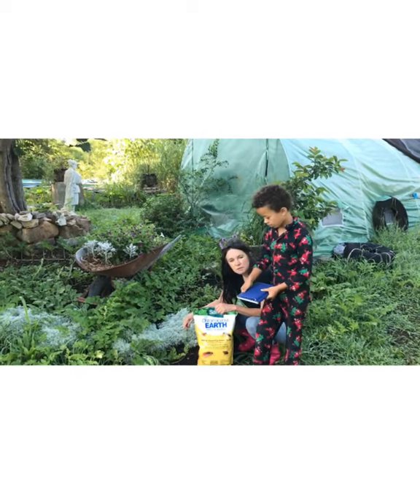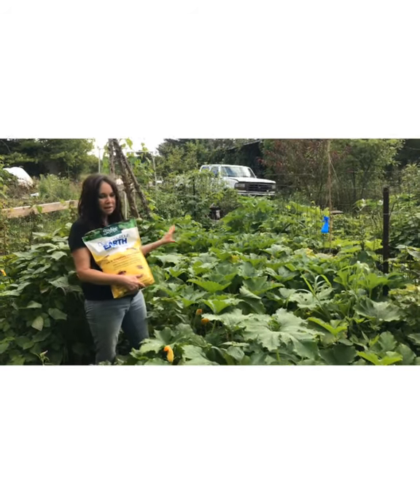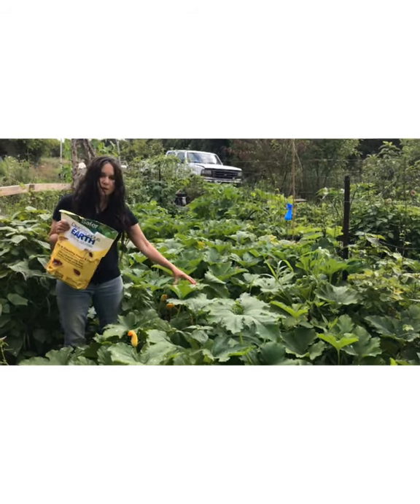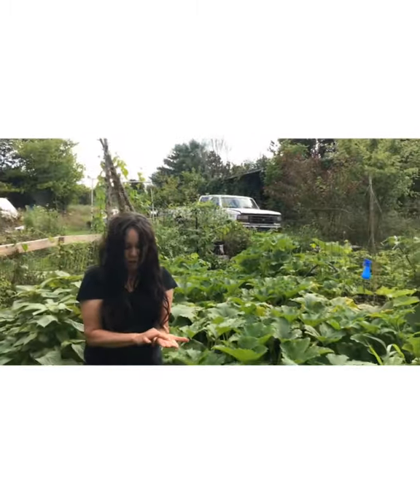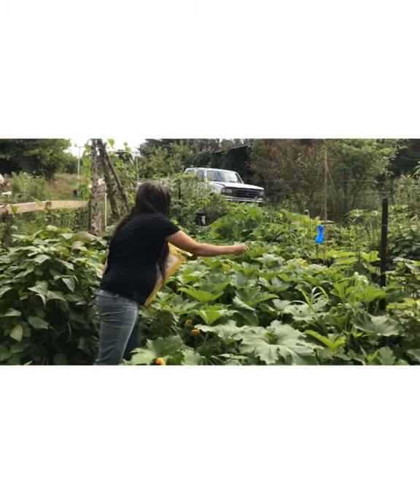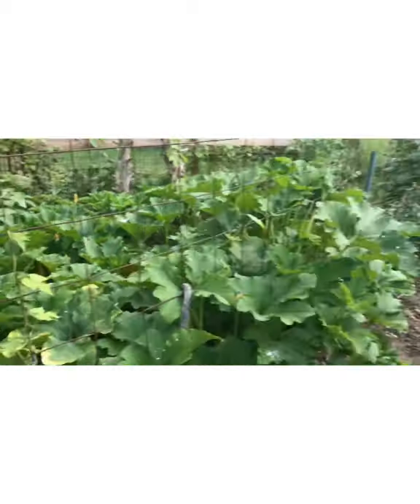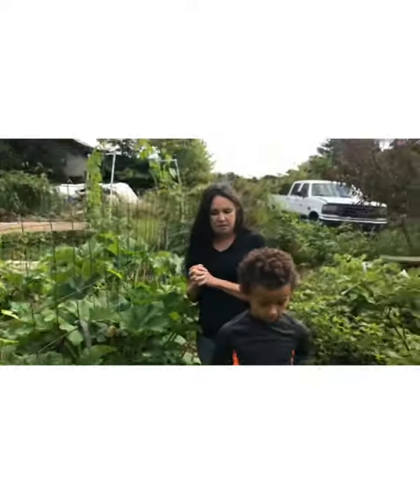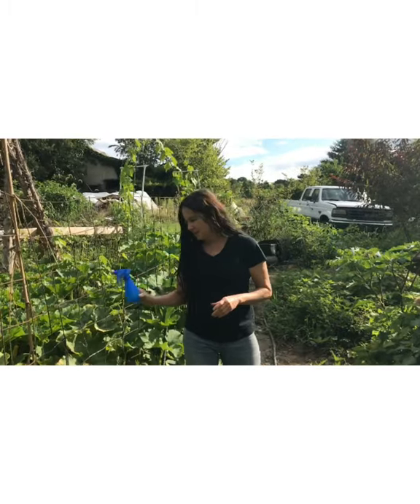Diatomaceous Earth-Squash Bugs on the Watermelon//Campbell’s Freedom Farm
It’s always horrifying when you see squash bugs on your watermelon and pumpkin plants. Usually even with sprays they get out-of-control leaving devastating results to your plants. But with diatomaceous earth, which is just ground up fossilized shells/algae, you can safely control your pest problems.  Extra bonuses it does not hurt your bees nor does it have any chemicals in it.  It just hurts hard shell insects including bed bugs. We live the potato and pumpkin pictures sent in, and what are those tracks-raccoon?
Sabrina and Stefan from
Campbell’s Freedom Farm